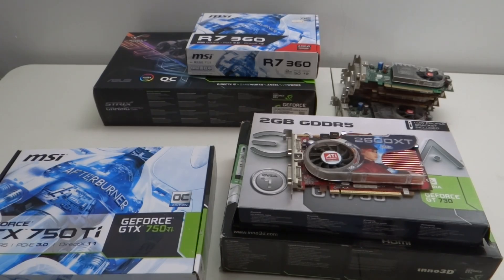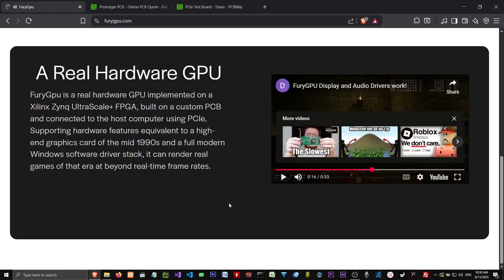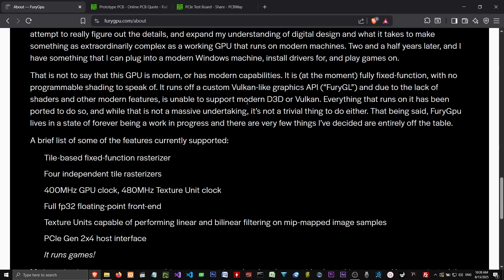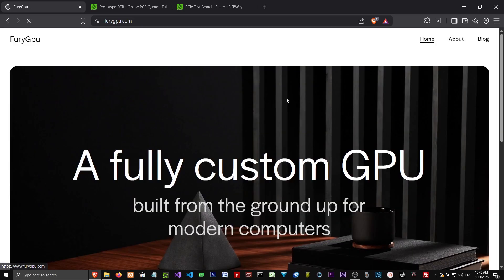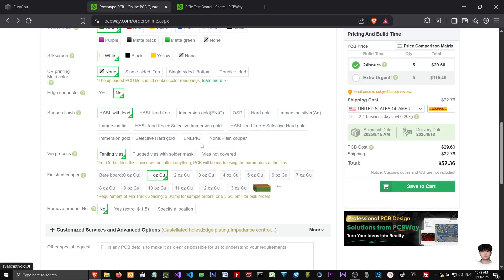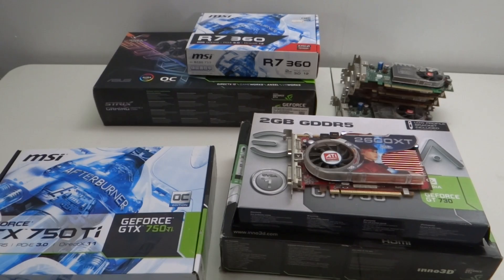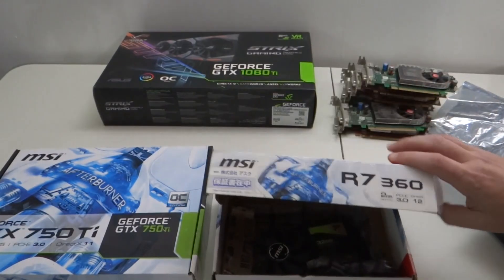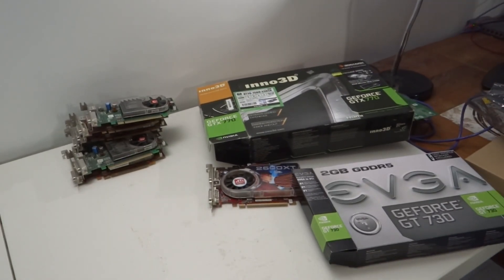We Need an Open Source Graphics Card & Graphics Card Unboxing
PLEASE watch my important video “I Am Fighting for Internet Freedom and Privacy (building a new private file browser from scratch)”
For a while now I have been asking, "why isn't there a major open source graphics card?" And was thinking "we need an open source graphics card." So I am throwing it out there saying "we need an open source graphics card!" And I don't care if I am displaying some ignorance since I am out of my swim lane, but people are complaining about how bad the GPU market is and NVIDIA and AMD's recent business practices. In the spirit of open source and Linux, why is there not a weighty project out there to build an open source graphics card by those talented engineers out there to make an open source graphics card a reality? In the video I mention the FuryGPU:
which is done by a lone engineer, who made a GPU from scratch on his own that runs old PC games. (I am in no way associated with FuryGPU - I think its awesome) Image what a team could do, working together! And its not like we don't have the manufacturing resources, like PCBways and local board makers.

The later half of the video I do some unboxing of my video card collection.

0:00 - Intro - Think that we need an open source graphics card
1:50 - FuryGPU
2:20 - FuryGPU Running Quake (I think)
5:45 - Online PCB manufacturers
7:42 - Online PCB manufacturer with PCIeInterface
8:17 - Getting back to the idea of an open source graphics card
12:30 - Classic Graphics Card Unboxing
17:02 - Outro - why not make and open source graphics card?

I just started on Social Media again:
Substack

Shawna from DisruptApps